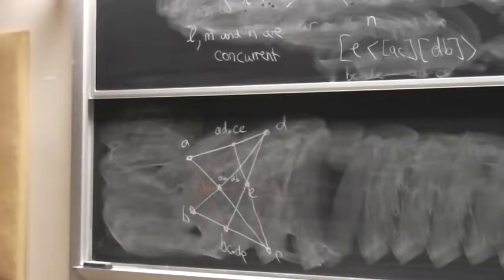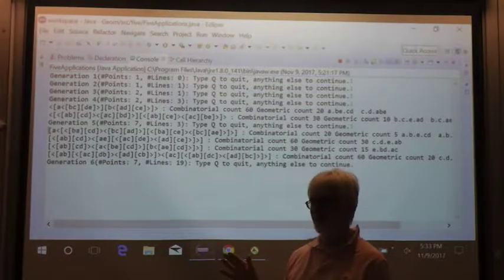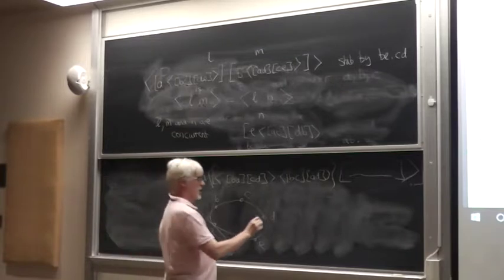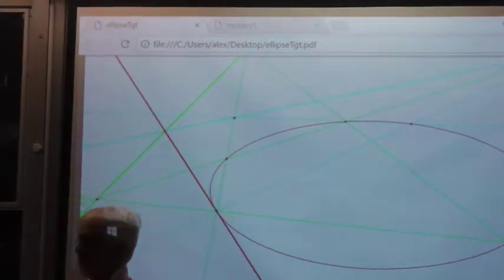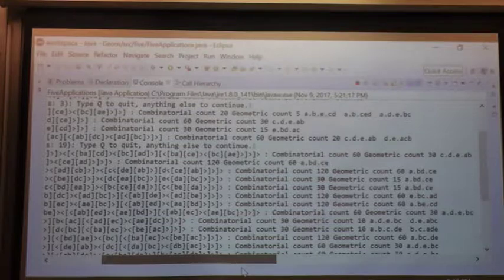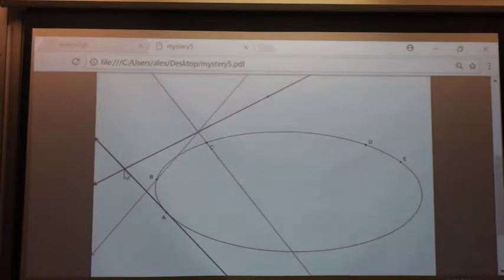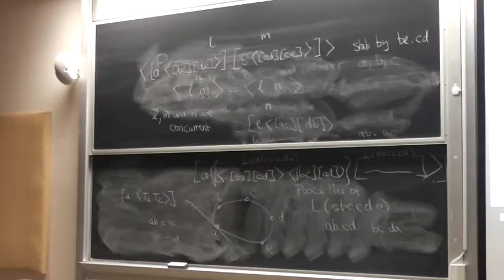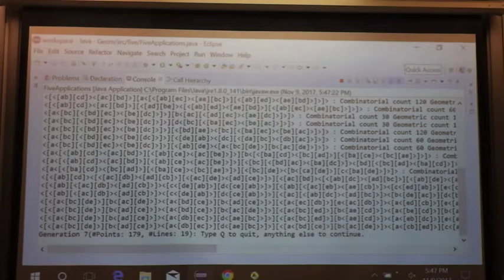Computer_generation_of_incidence_theorems_in_projective_geometry_Part_2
Alexander Ryba, Queens College (CUNY)
Rutgers Experimental Mathematics Seminar, November 9th, 2017

Abstract:
A well known example of an incidence theorem is Pappus' Hexagon Theorem that:
If the six vertices of a hexagon lie alternately on two straight lines, then the three intersection points of opposite sides are collinear.
We shall consider a simple computer program that outputs incidence theorems of a similar nature. Some of its theorems are easily understood in terms of standard human geometrical concepts, but others are decidedly strange. However, all of its proposed theorems are undoubtedly true (although this particular program does not find a proof) and more importantly are theorems rather than trivialities in the sense that we feel they do require some sort of a proof.